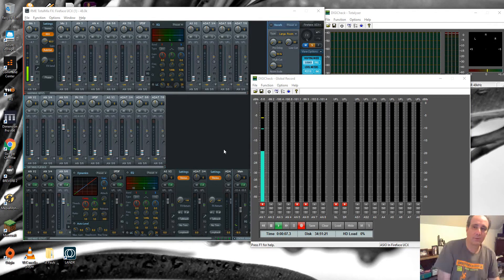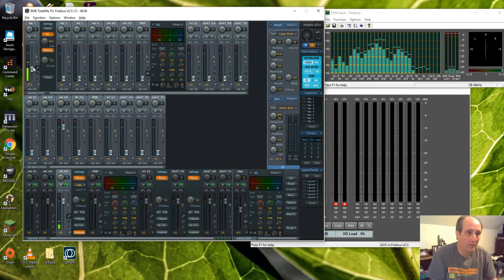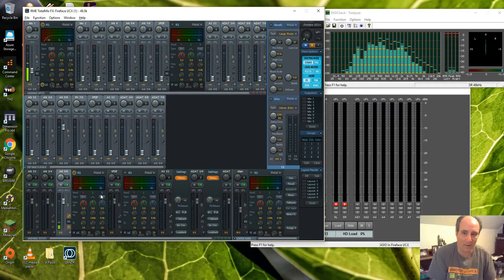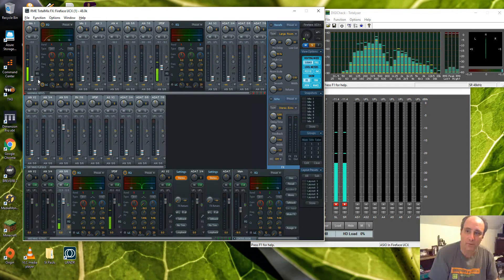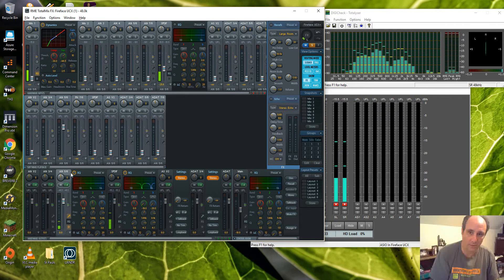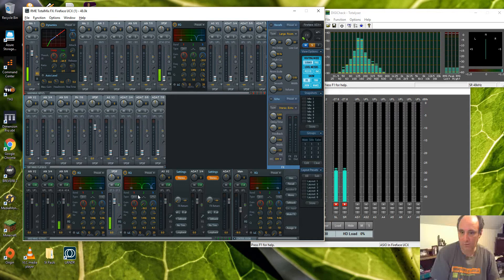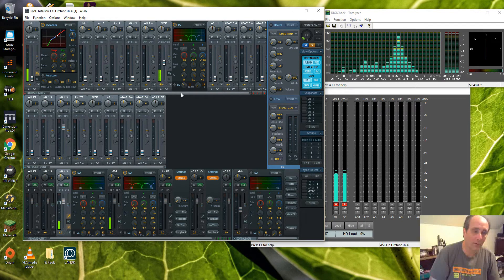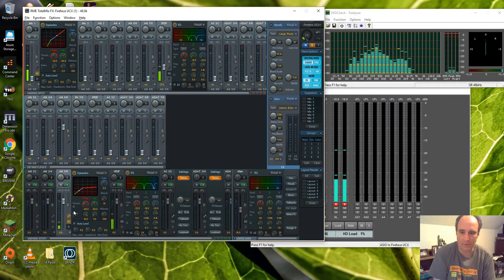RME UCX SPIDF Loop-Back to increase available parametric EQ Bands.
I use RME DigiCheck and RME TotalMix to show how to do a physical loop back on the SPIDF IO to enable more EQ Bands.